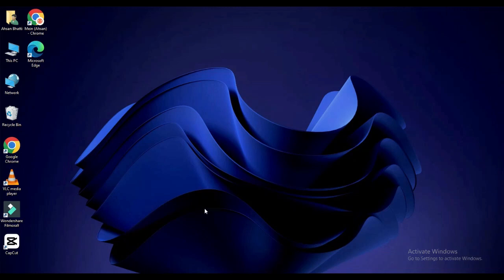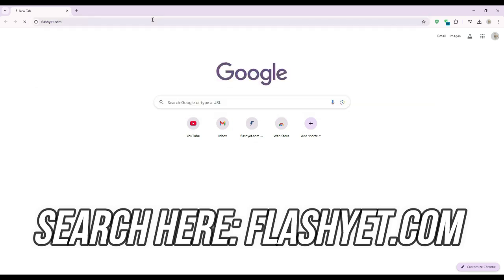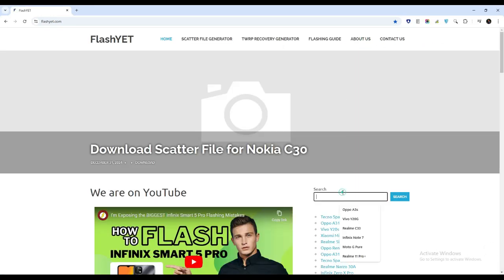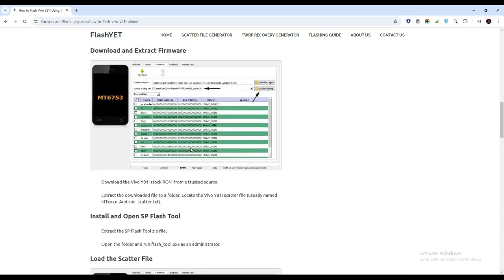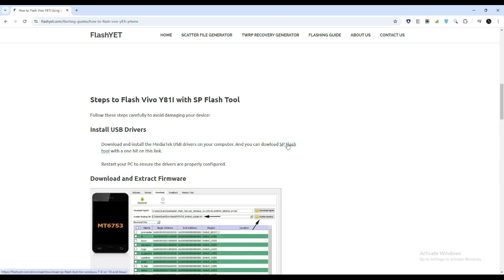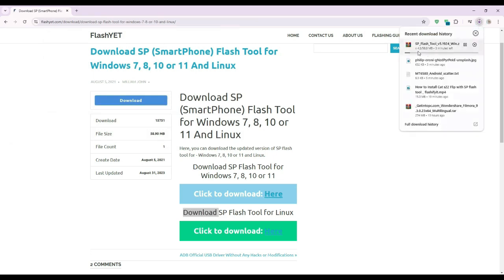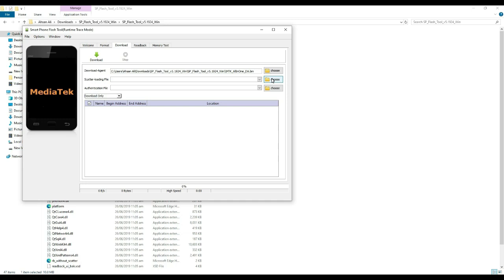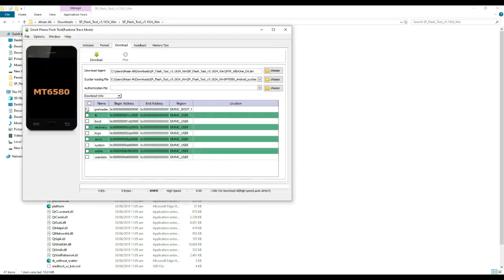How to Flash Vivo Y81i? | Vivo Y81i Flash File | Vivo Y81i Scatter File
In this video I will tell you about flashing of Vivo Y81i so watch complete video and like then once share. Flashing guide with sp flash tool by connecting your mobile with pc.

By watching this tutorial you can also flash the Vivo Y81i.

1. We can flash to android stock Rom
2. Easliy Flash custom ROM for Vivo Y81i3. Application for fixing bricked or unbrick device
4. Easy to read, write parameters
5. We can erasing, formatting data and reset your MTC based devices as Vivo Y81i

1. You will have Pc or have Laptop
2. You need USB data cable for the device
3. Drivers download (MediaTek USB-VCOM drivers)
4. Download Scatter file and files to be flashed
5. Note Backup the device
6. SP Flash Tool Download